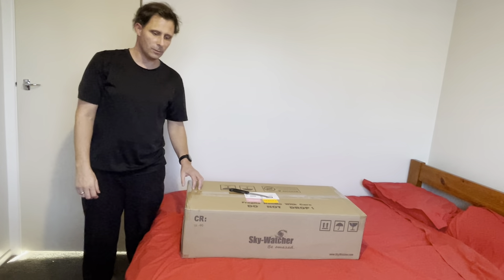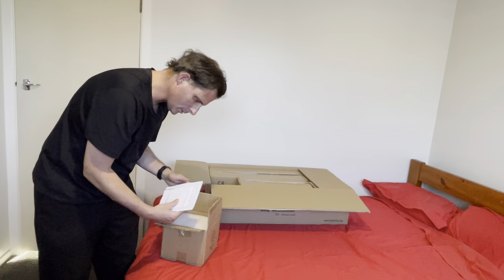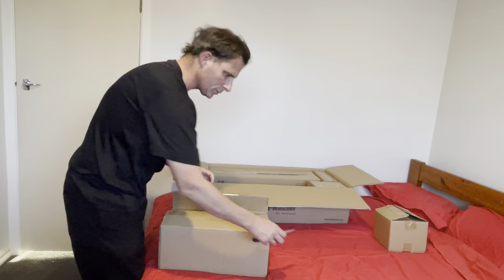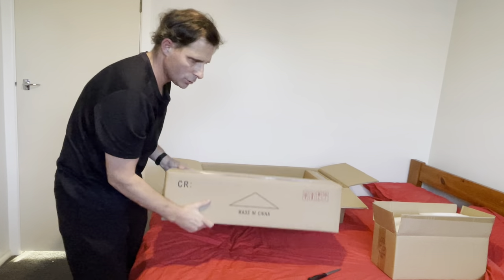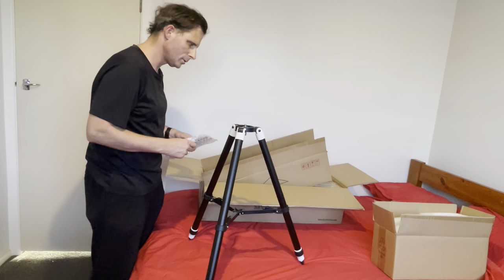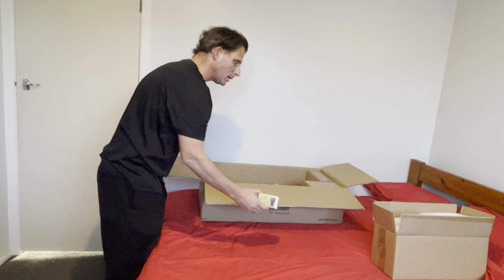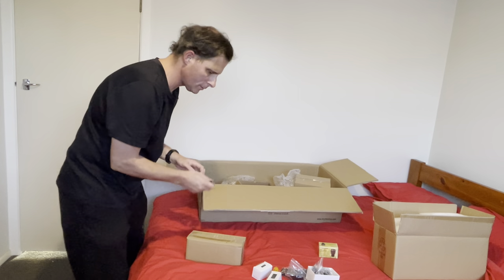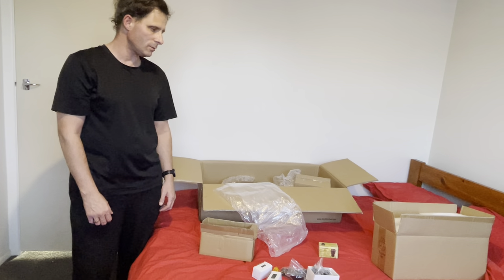Sky Watcher 127 unboxing.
Sky Watcher 127 mm  1500 Maksutov Cassegrainis a fully automatic telescope with the AZ-GTi  Wi-Fi  mount.  Ideal for beginners.